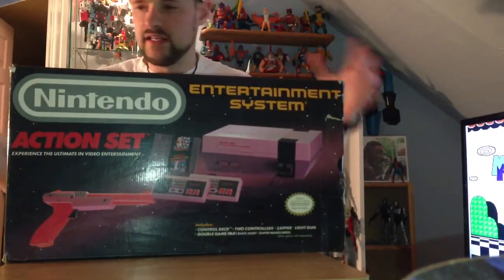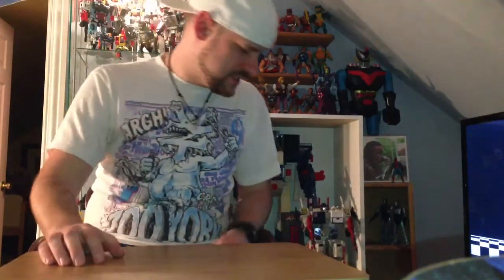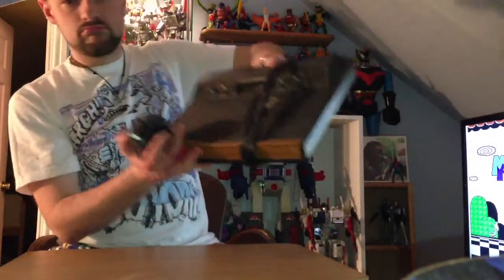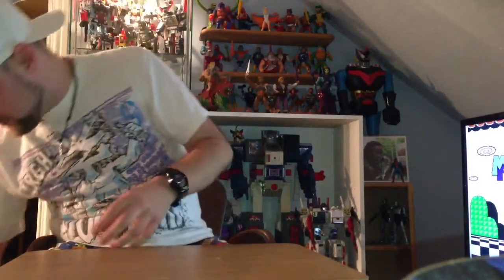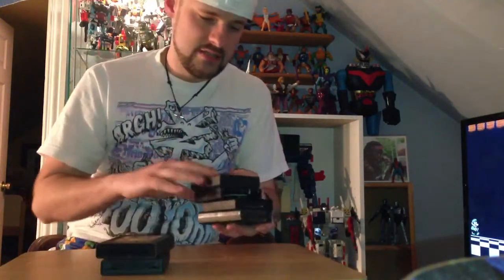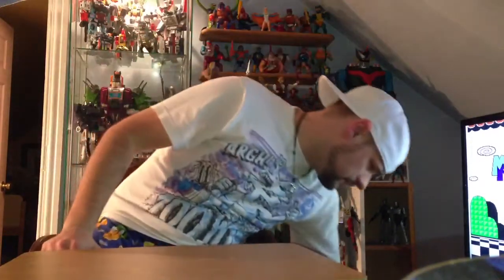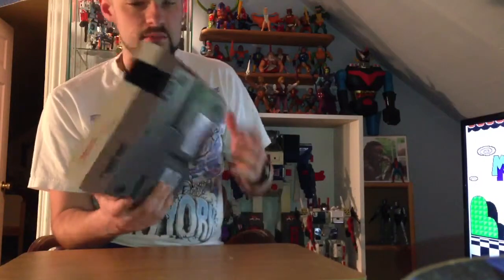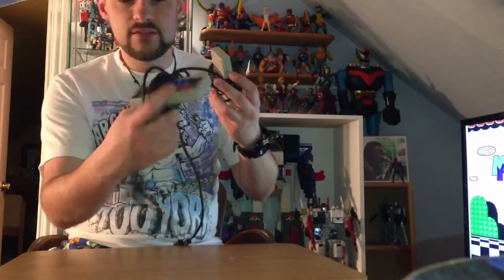Amazing flea market deal!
I couldn't wait to film this! I normally wait till I had more stuff. But I got a lot in one deal.